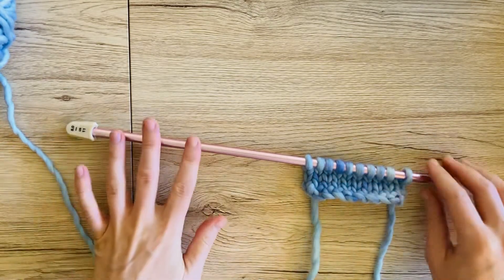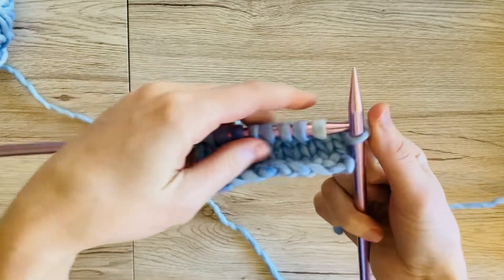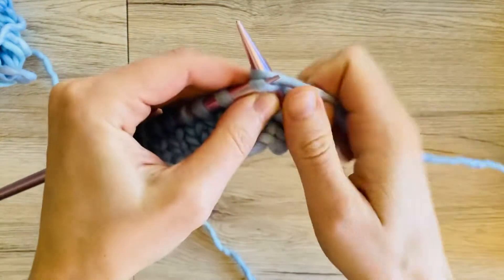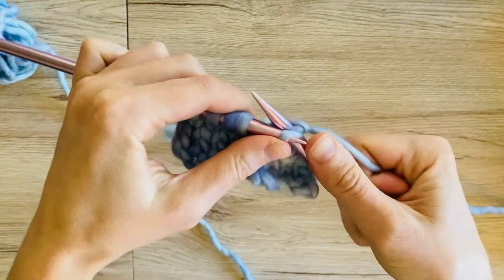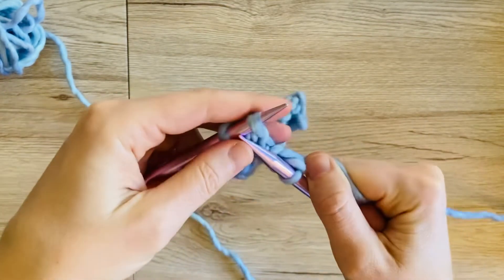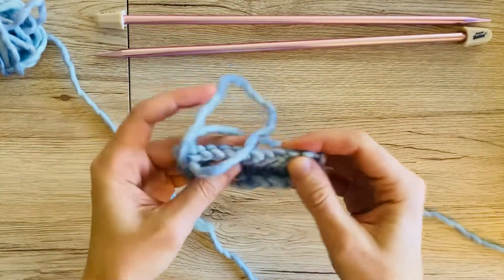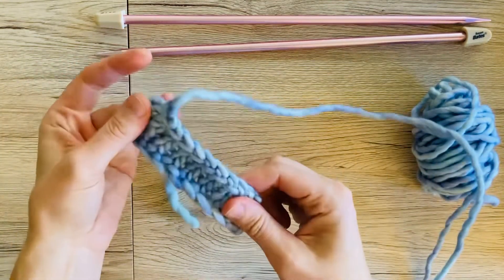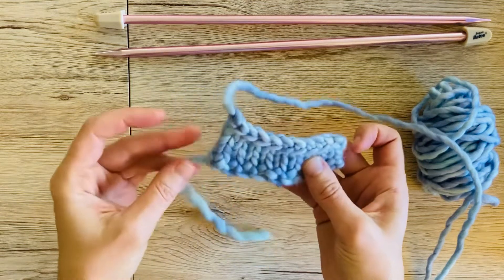Knitting How-Tos: bind off knit-wise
I forgot to mention in the video but casting off and binding off are the exact same thing, so you will often hear the two words used interchangeably.

Binding off knitwise can be done in either a garter or a stockinette stitch. In a stockinette pattern, I prefer to bind off knitwise on the right side and purlwise on the wrong side. I find the knitwise bind off just a little bit easier, so that is the one I will choose anytime I have the option.

Here is what we used in today's video:

Yarn: Rasta from Malabrigo in Aquamarine
Needles: US 11 (8mm), aluminum

**Sorry about the background noise the last few seconds - we have a rabbit who I'm sure will show up in a video at some point. Anyway, he decided that was just the perfect time to start chewing away on one of his boxes...

CHAPTERS
0:00 intro
0:16 bind off